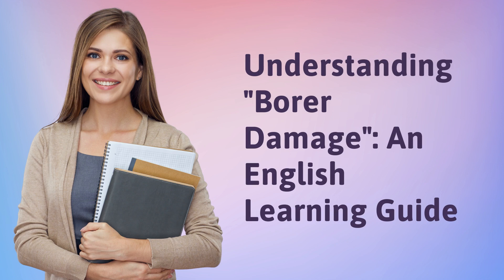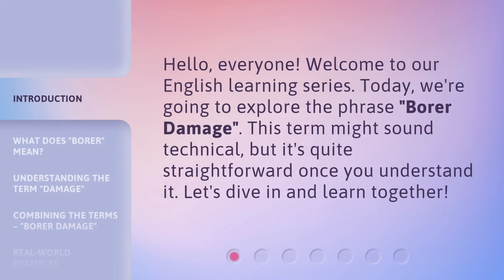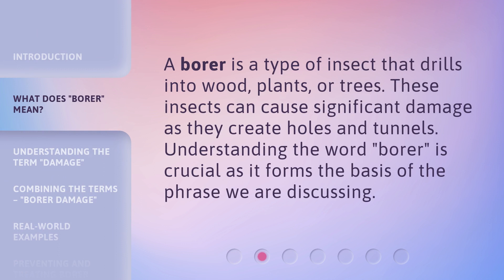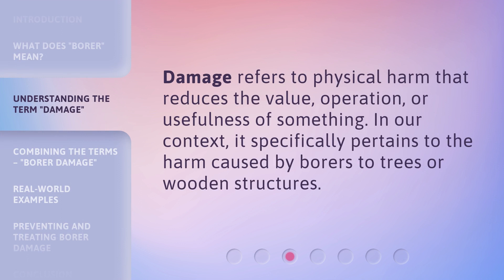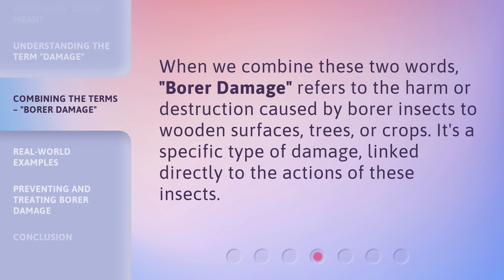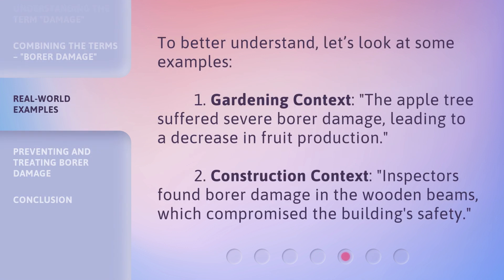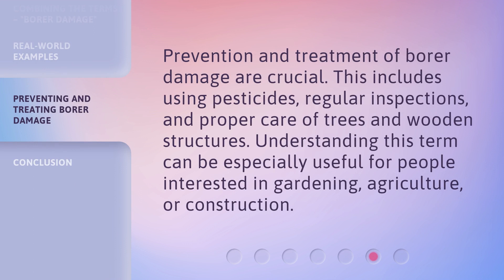Understanding "Borer Damage": An English Learning Guide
Crack the Code: A Guide to Understanding Borer Damage • Unlock the secrets of borer damage with this captivating English learning guide. Discover how to identify, prevent, and combat these pesky invaders in your home. Don't let borer damage puzzle you any longer - let's crack the code together!

00:00 • Introduction - Understanding "Borer Damage": An English Learning Guide
00:26 • What Does "Borer" Mean?
00:47 • Understanding the Term "Damage"
01:04 • Combining the Terms – "Borer Damage"
01:23 • Real-world Examples
01:47 • Preventing and Treating Borer Damage